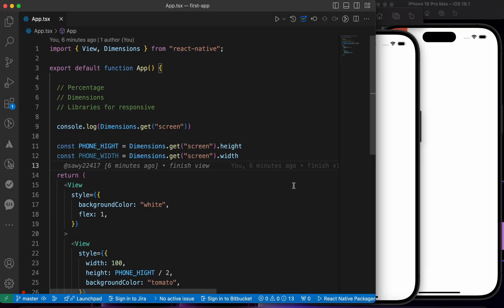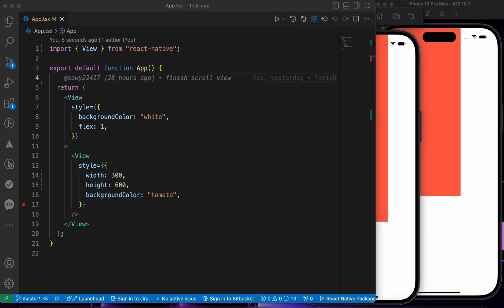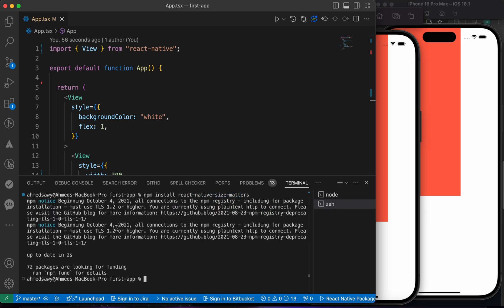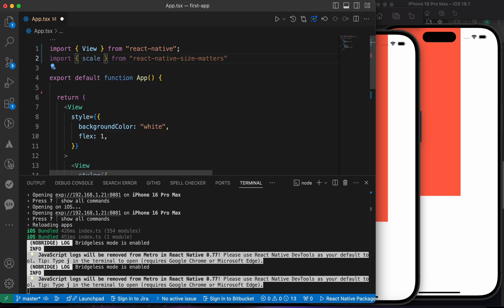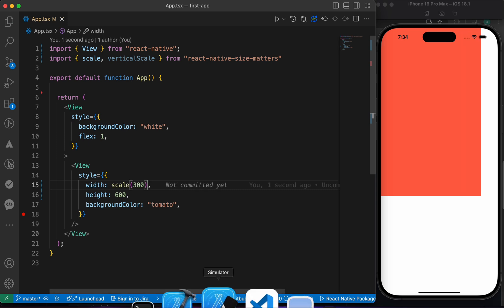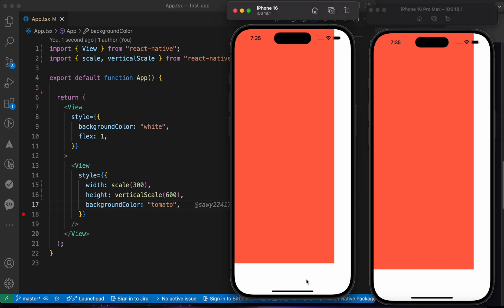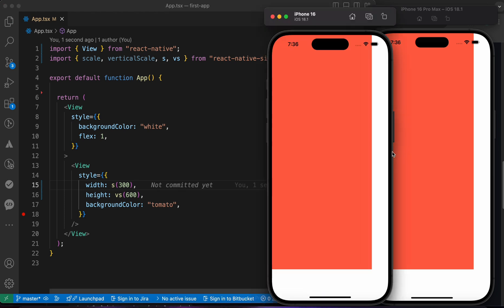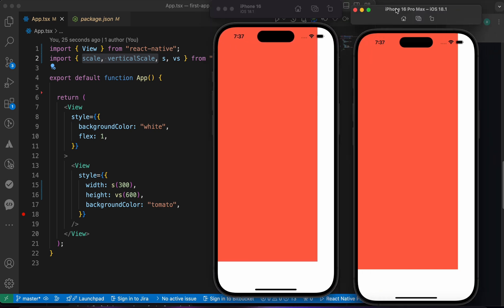React Native Creating Responsive UI Designs in 5 Minutes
In this video, we'll explore how to create a responsive UI in React Native, ensuring that our app looks great on various devices and screen sizes. We'll cover techniques for laying out components, and handling responsive design with media queries. Whether you're new to React Native or looking to improve your UI skills, this tutorial has something for everyone!

In this video, we explore the importance of size in React Native development. From optimizing image files to managing app size, we cover essential tips and tricks for creating efficient and lightweight applications. Whether you're a beginner or an experienced developer, this guide will help you understand the impact of size in React Native and how to best manage it for optimal performance.

In this playlist you will learn:
React native sive matters
Mastering React Native: Creating Responsive UI Designs
Designing Beautiful and Adaptive UI with React Native
Building Responsive Layouts in React Native: Tips and Tricks
Creating a Scalable UI in React Native for Different Screen Sizes
Responsive UI in React Native: Best Practices and Examples
Adaptive Design in React Native: Making Your App Look Great on Any Device
Mastering Flexbox for Responsive UI in React Native
Designing Mobile Apps with Responsive UI Using React Native
Responsive UI Patterns in React Native: A Comprehensive Guide
Making Your React Native App Look Great on Every Device with Responsive UI